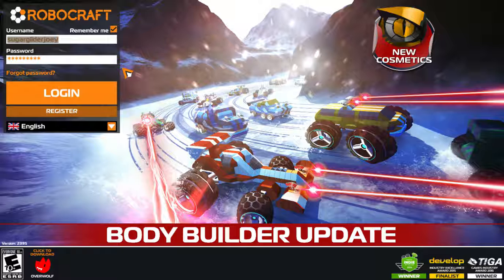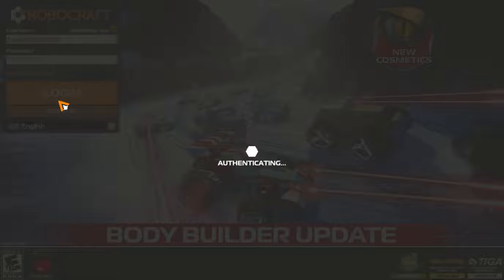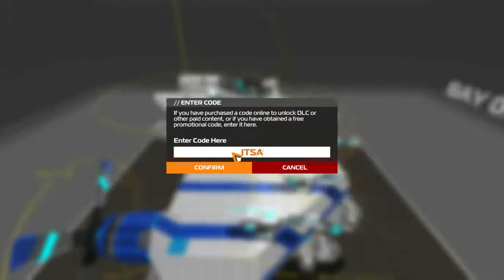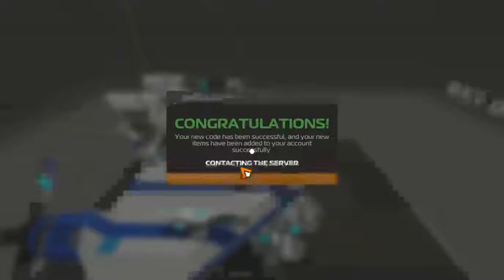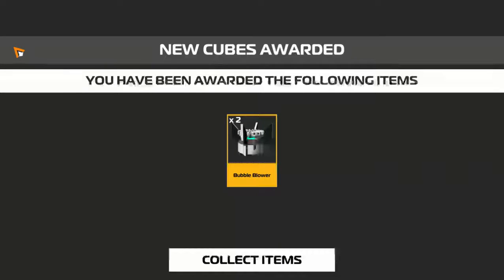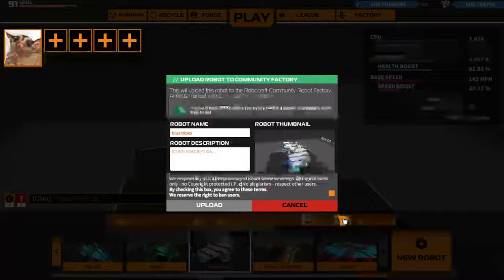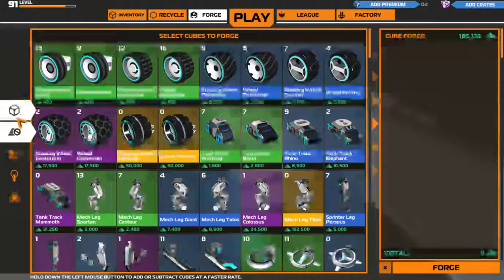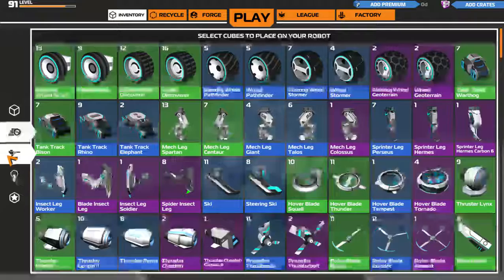Robocraft 12-16-2017 pt2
u can partly make out my voice so ill turn down the game volume in the next one